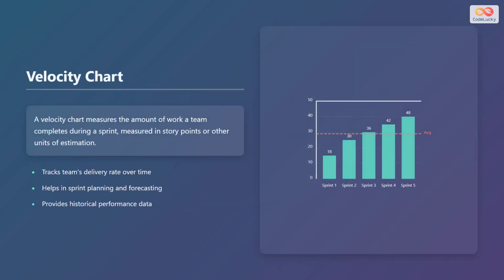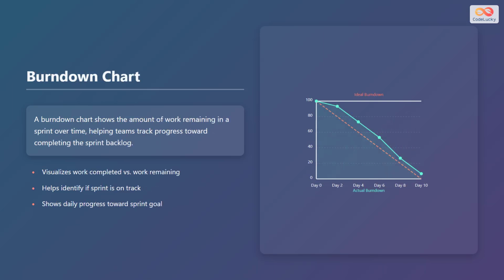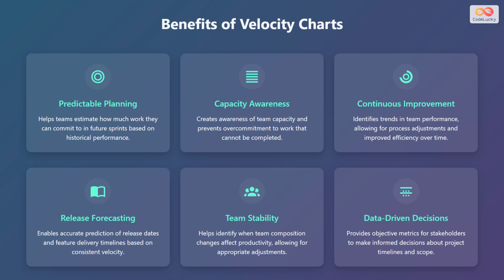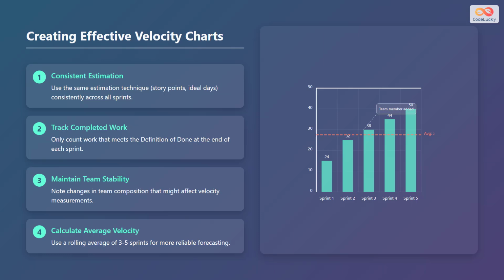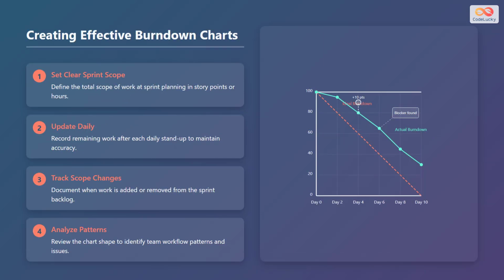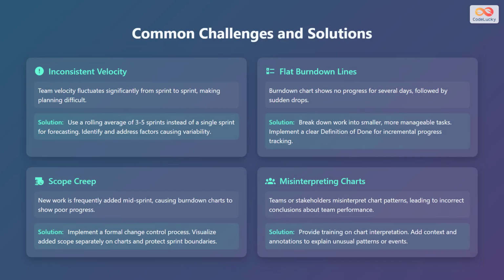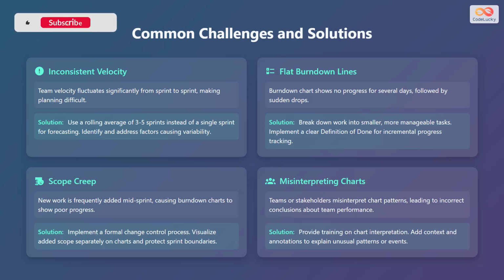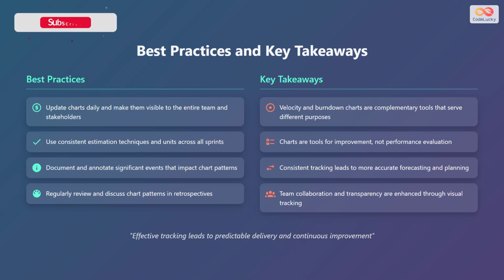Agile Velocity & Burndown Charts: Track Sprint Progress Like a Pro! 🚀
Unlock the power of Agile project management with Velocity and Burndown Charts! 📈 This video breaks down these essential tools for beginners, showing you how to track sprint progress effectively.

Learn what Velocity Charts are, how they help predict team capacity, and the numerous benefits they bring to sprint planning and forecasting. Discover how Burndown Charts visualize work remaining, enabling you to identify potential delays and stay on track towards your sprint goal. 🎯

We'll guide you through creating these charts, offering practical steps for consistent estimation, daily updates, and scope management. Tackle common challenges like inconsistent velocity and scope creep with our proven solutions. 💪 Plus, get best practices for chart usage, interpretation, and team collaboration.

Transform your Agile workflow and achieve predictable delivery with our expert insights. Let's dive in! 🌊

Chapters:
00:00 - Velocity & Burndown Charts
00:25 - Velocity Charts - Definition
01:06 - Burndown Charts - Definition
01:49 - Velocity Chart - Benefits
02:49 - Creating Effective Velocity Charts
03:37 - Creating Effective Burndown Charts
04:21 - Common Challenges and Solutions
05:43 - Best Practices and Key Takeaways
06:36 - Outro